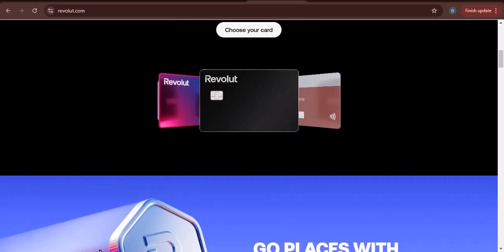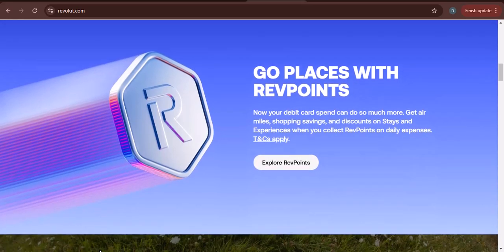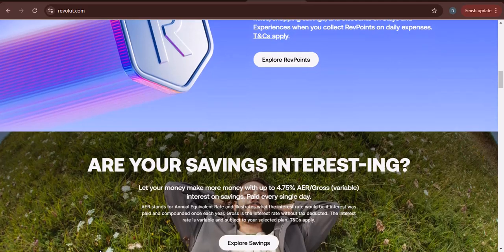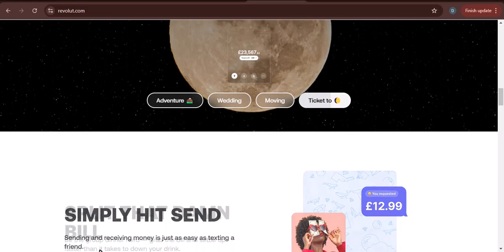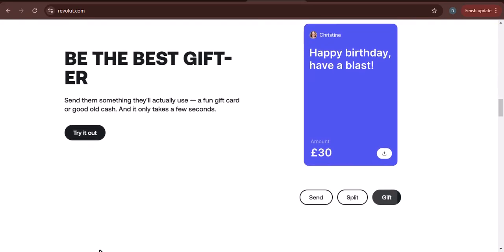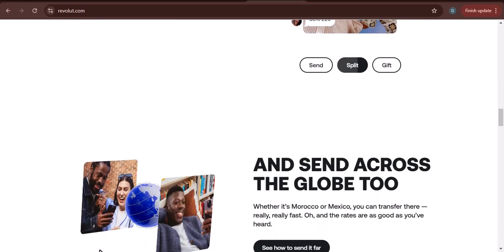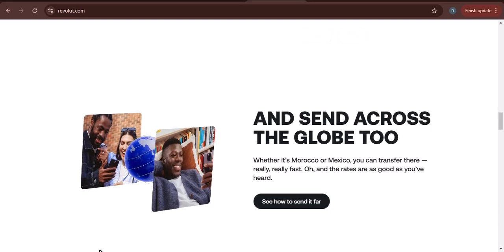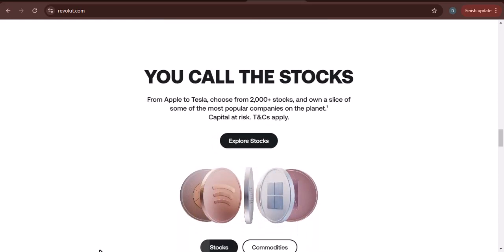What is my Revolut account number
In this video we talk about What is my Revolut account number